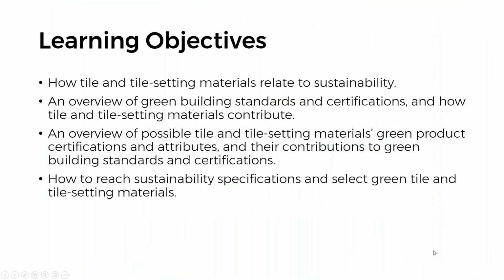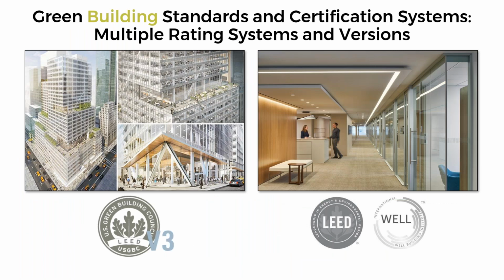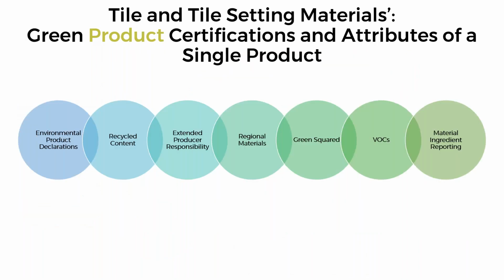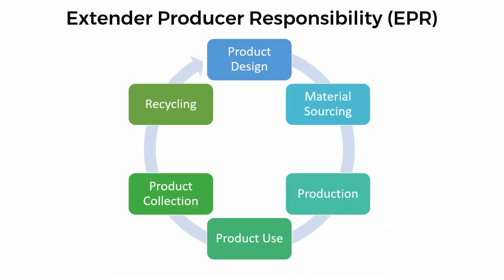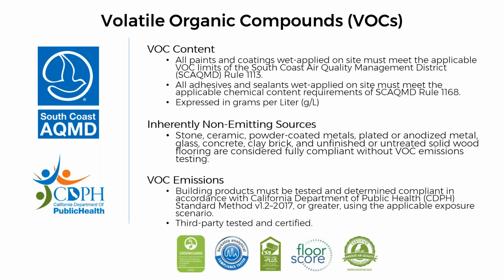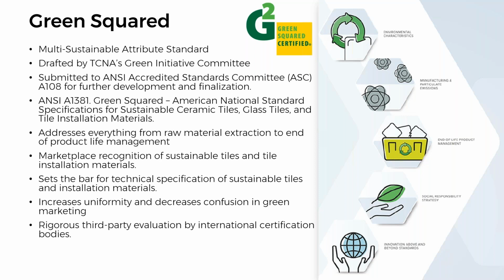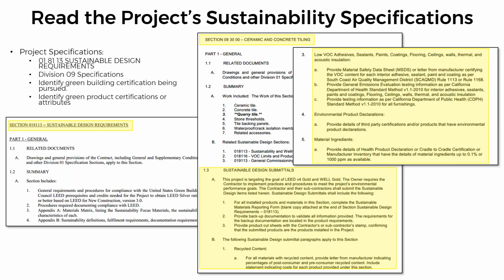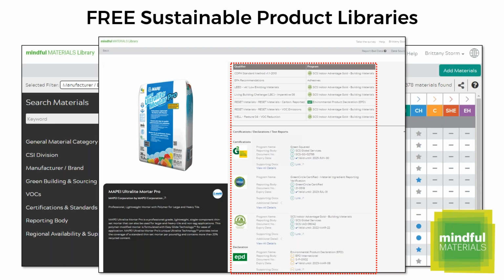Webinar: Tile and Tile Setting Materials’ Green Product Certifications 101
Learning Objectives:
• Tile and tile setting materials and sustainability
• Overview of green building standards and certifications and how tile and tile setting materials contribute
• Overview of possible tile and tile setting materials’ green product certifications and attributes and their contributions to green building standards and certifications
• How to read sustainability specifications and select green tile and tile setting materials